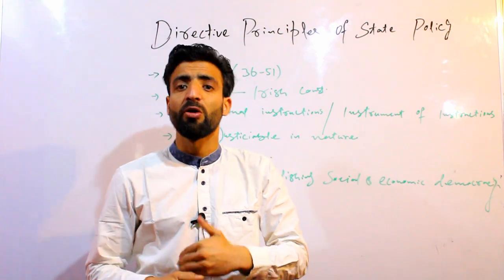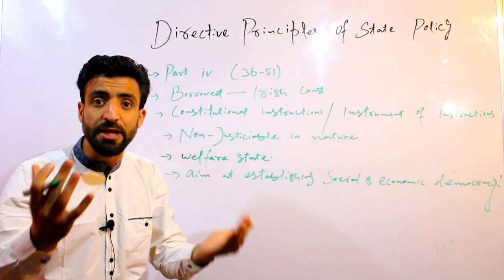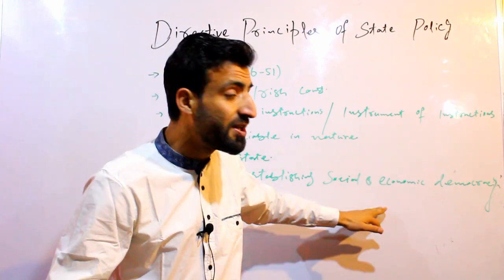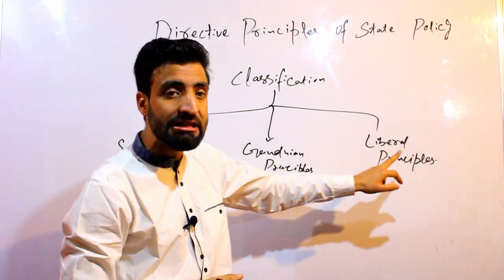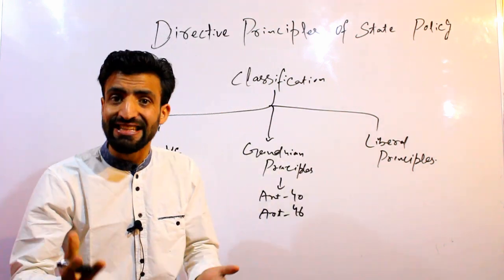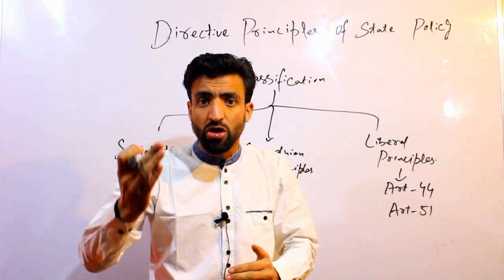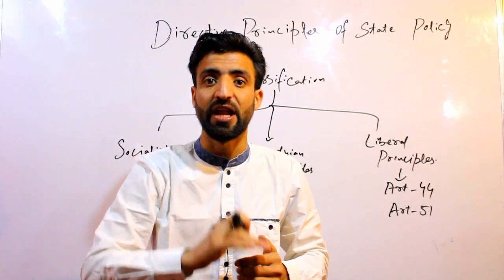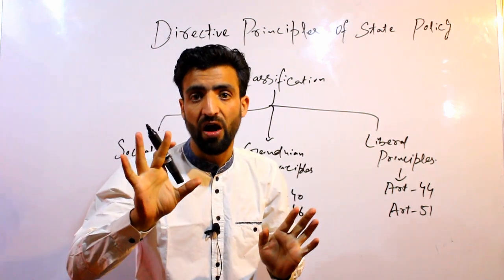Class: 11th Arts(Humanities) Pol. Science chapter:2nd Topic: Directive principles of state policy